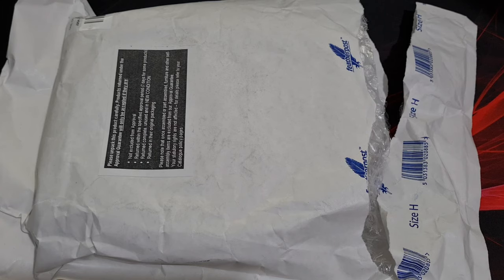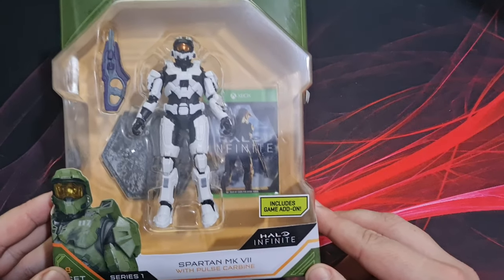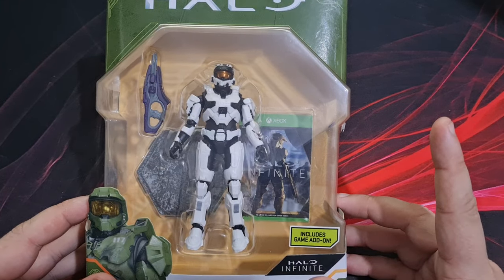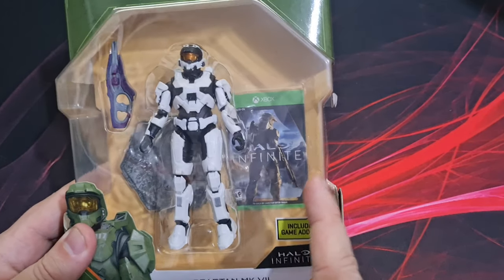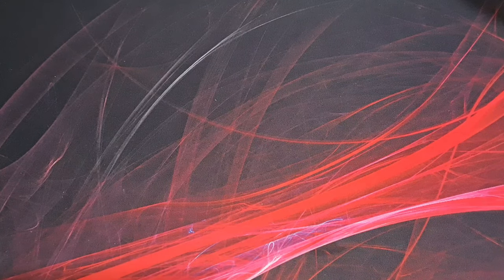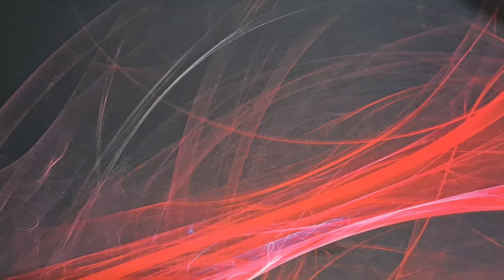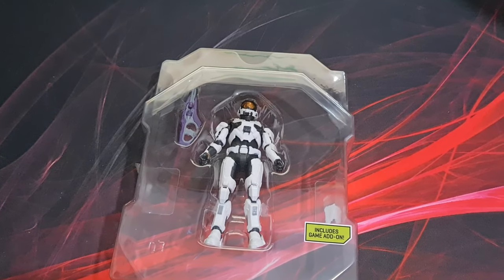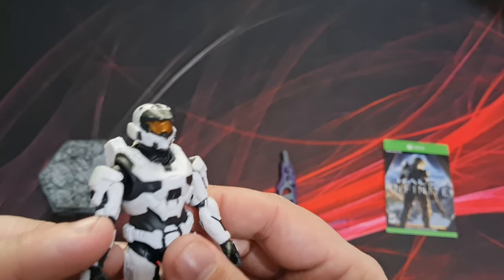Halo Xmas Mega Haul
Master Chief galore with the World of Halo collectibles action figures. Rolling Halo Infinite